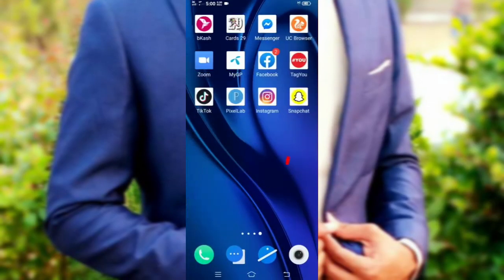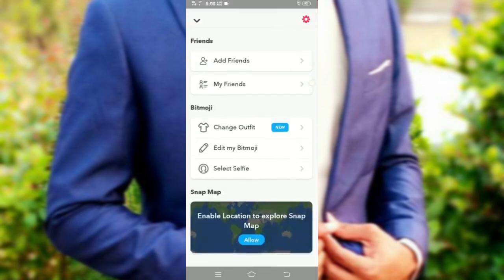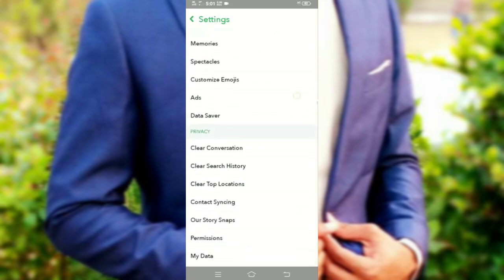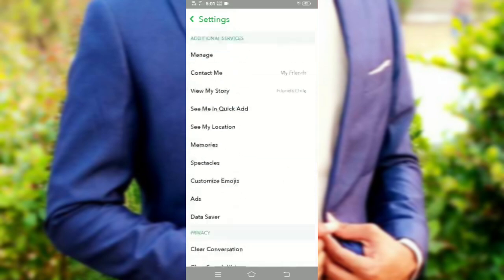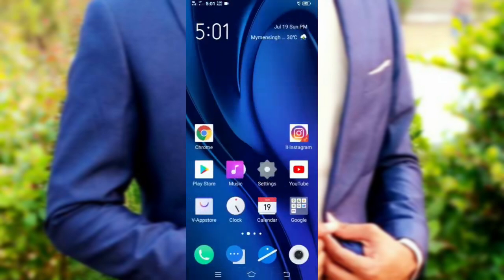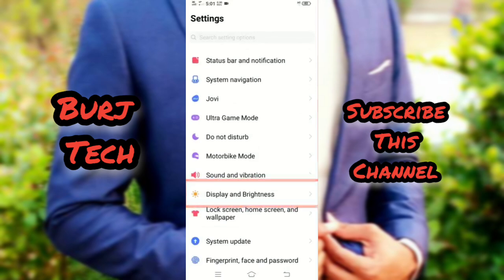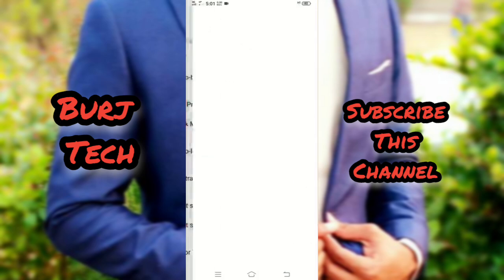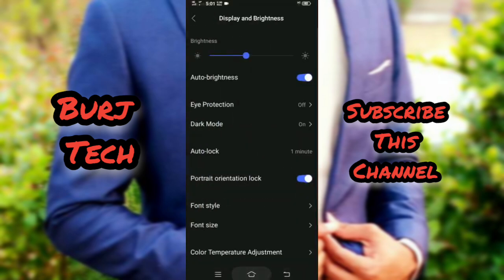How to turn on dark mode on snapchat in 2025 | turn on Dark on Snapchat in iPhone